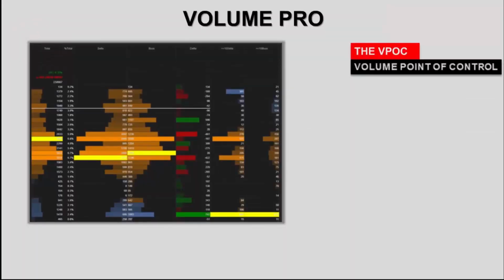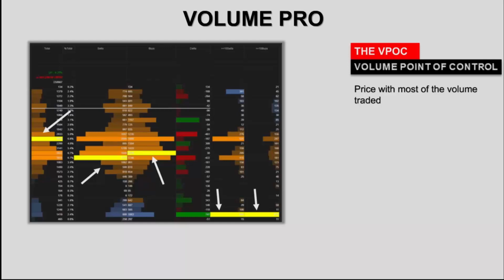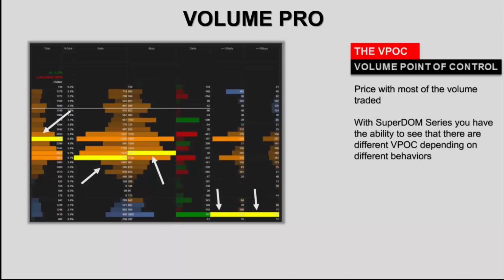What is VPOC? - QuantSpark Technology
This is a video highlight from the NinjaTrader Ecosystem event with Helder of QuantSpark Technology.